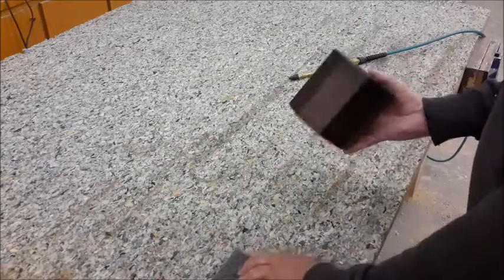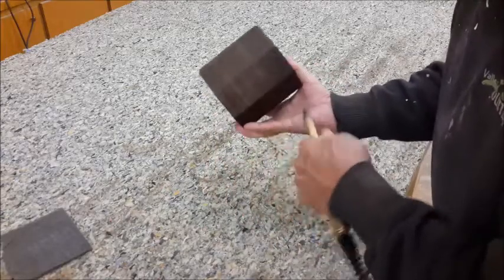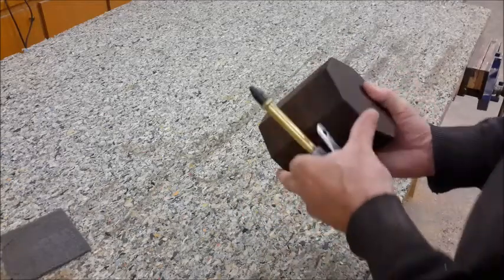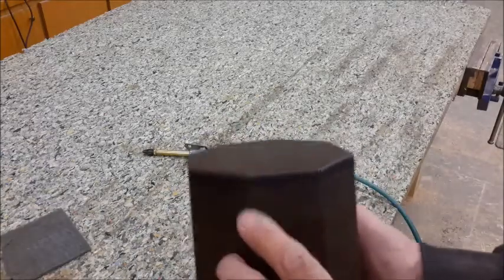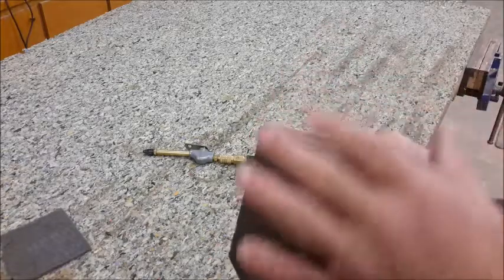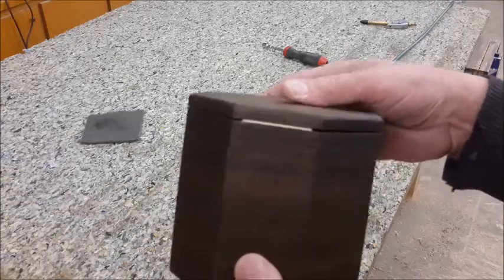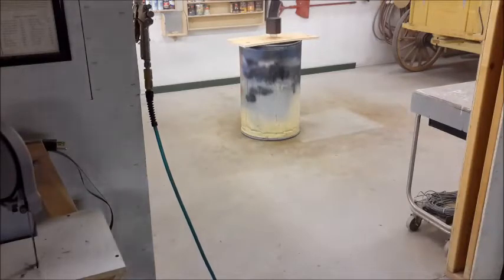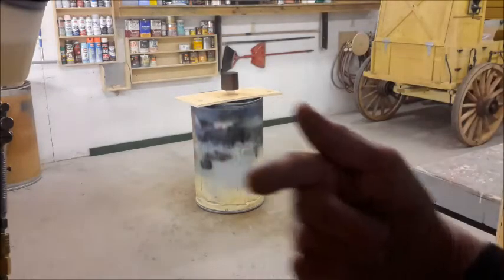An Urn For An Angel - Final Part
In this final segment the lacquer finish is applied and most of the chip carving is shown.

I want to give special thanks to Doug for his Masterwork on the chip carving.